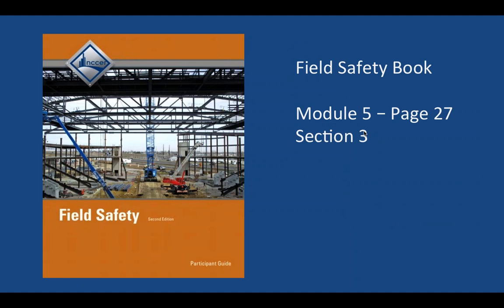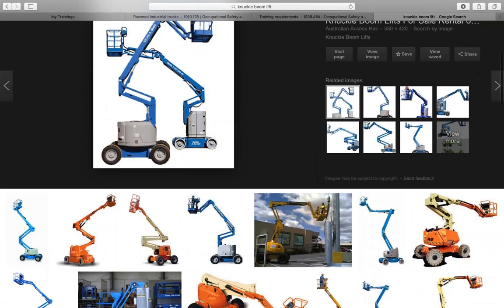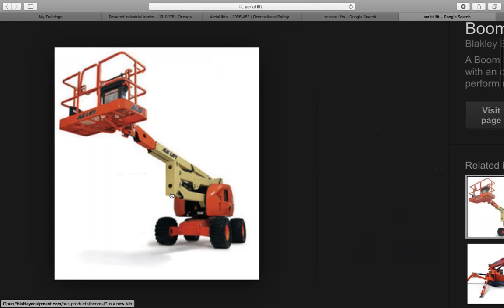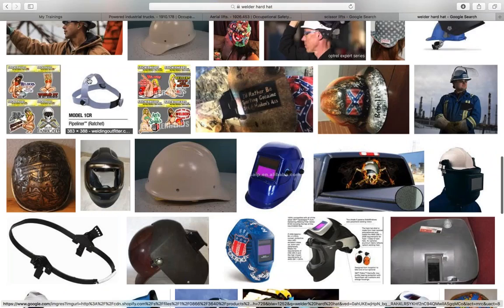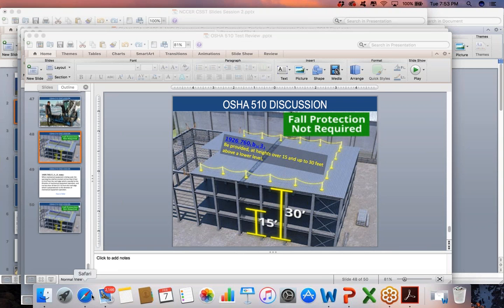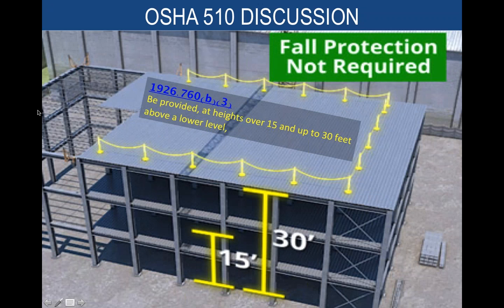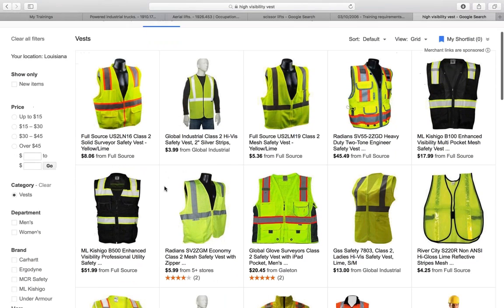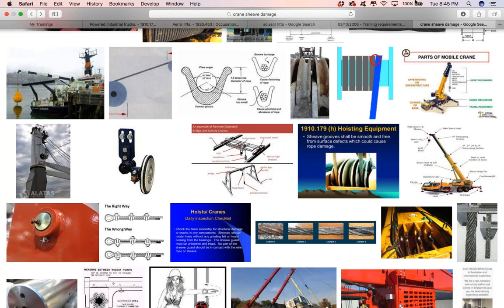Field Safety Book Module 5, 6 & 7 EHS911 NCCER CSST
For information on our EHS911 NCCER CSST 24/7 Training Course, visit us at EHS911.com or call Doug Castro at .

Aerial Lifts, Motorized Equipment and Cranes